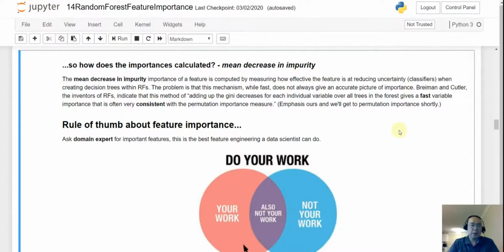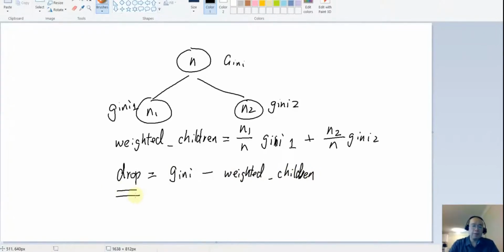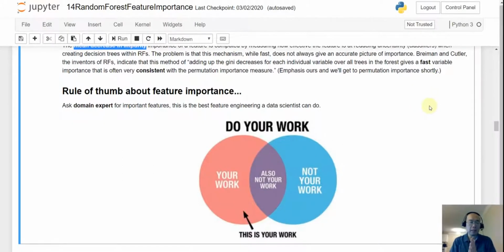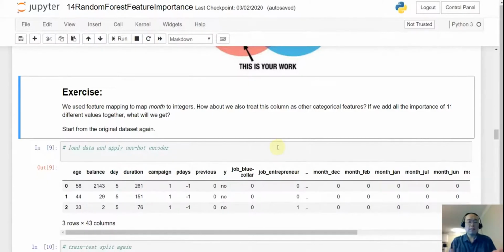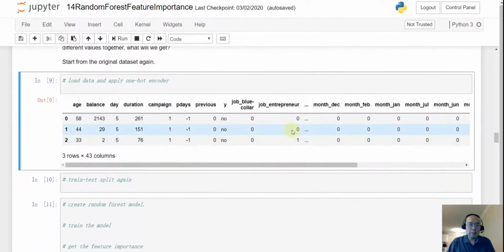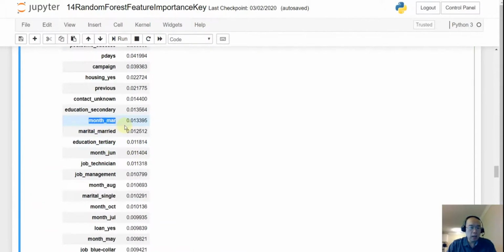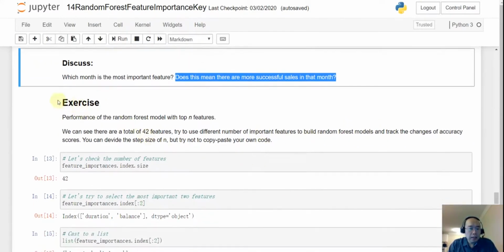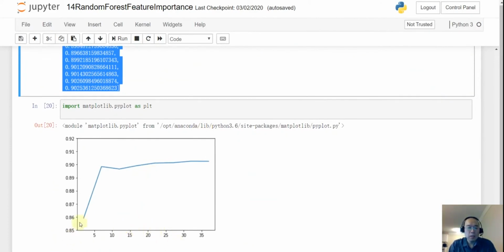14-2 Random forest feature importance exercise 1